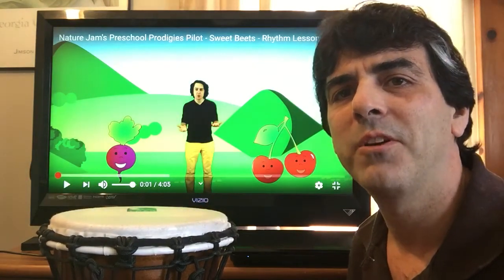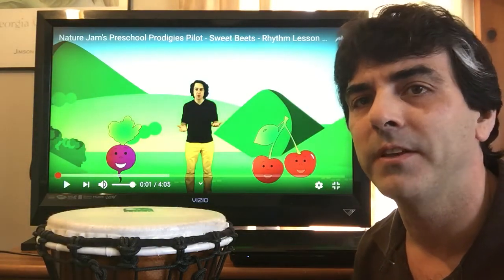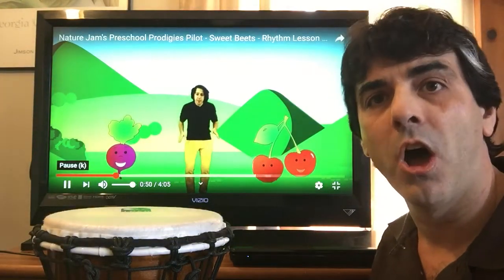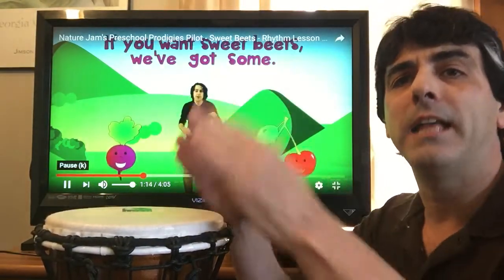Sweet Beets with Mr. Eric